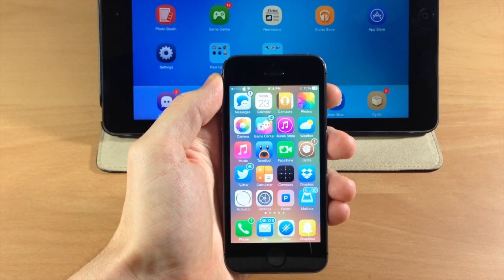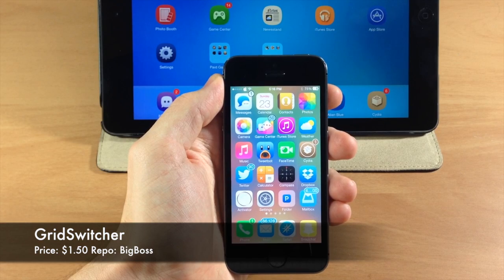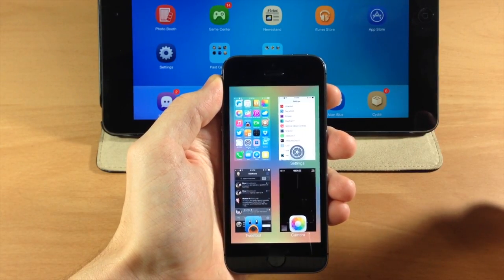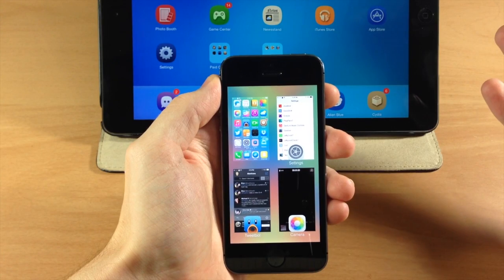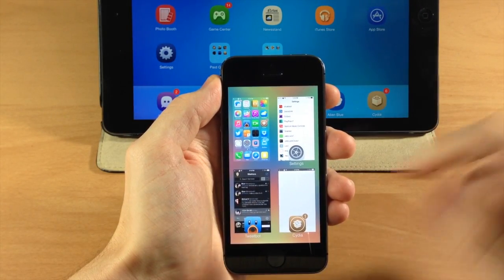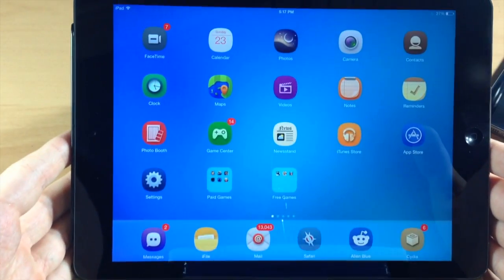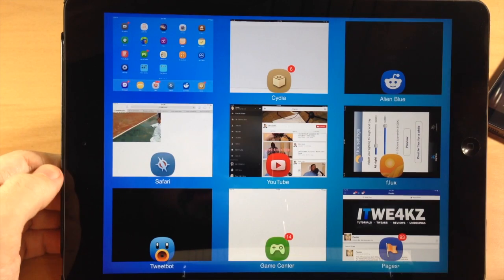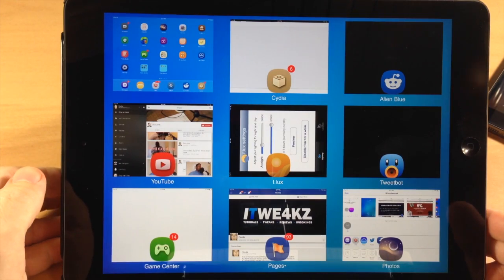iOS 7 Jailbreak Tweak - GridSwitcher